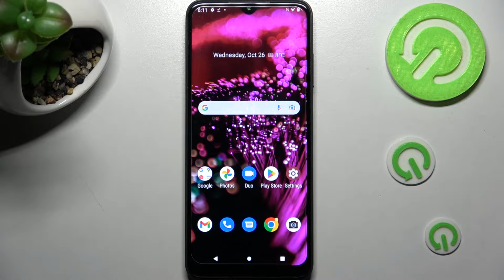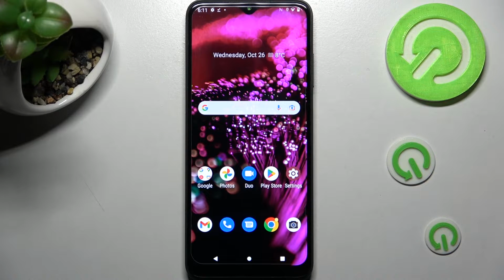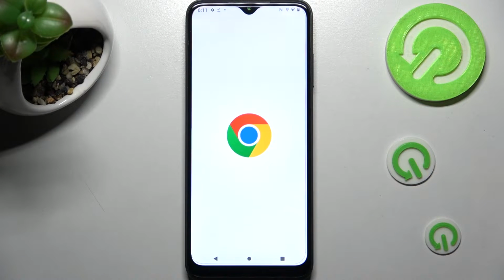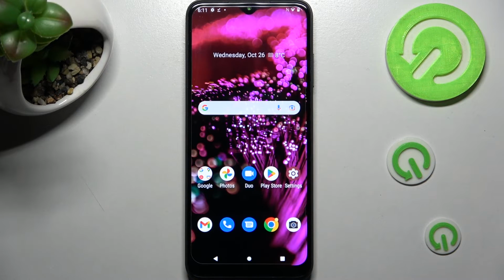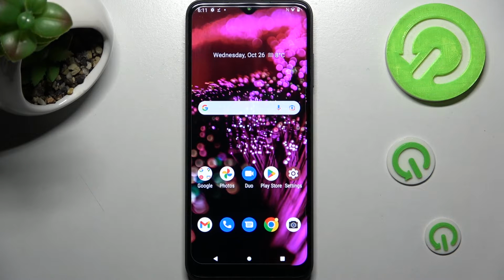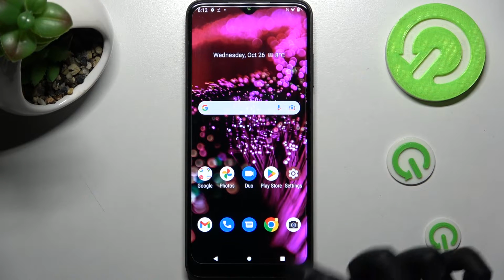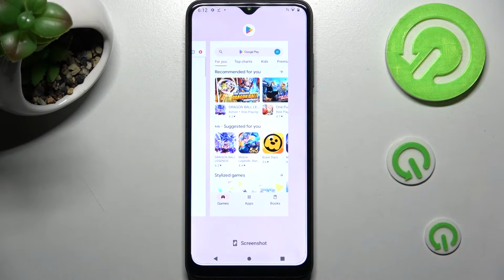How to Enter Split Screen on T-MOBILE Revvl 6 Pro - Make Screen Dual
Find out more about using Split Screen on T-MOBILE Revvl 6 Pro 5G:
If you want to check how to use Split Screen on T-MOBILE Revvl 6 Pro, watch our video. We are going to demonstrate how to split your phone screen to run two applications simultaneously. Enjoy the tutorial. If you want to know more about your T-MOBILE Revvl 6 Pro, visit our YouTube channel.

How to Use Dual Screen in T-MOBILE Revvl 6 Pro? How to Use Two Apps on One Screen on T-MOBILE Revvl 6 Pro? How to use a split screen on T-MOBILE Revvl 6 Pro? How to create a Double App Screen on T-MOBILE Revvl 6 Pro?